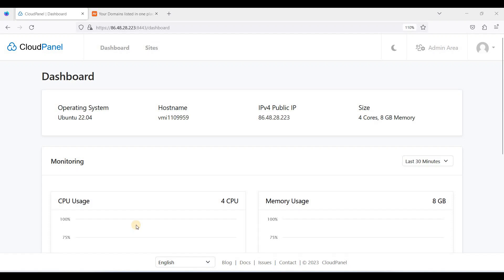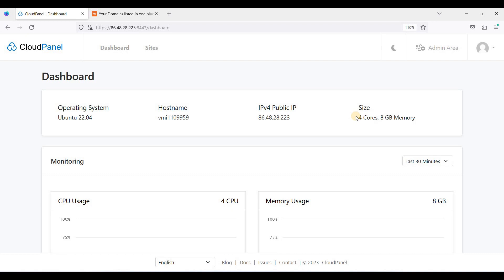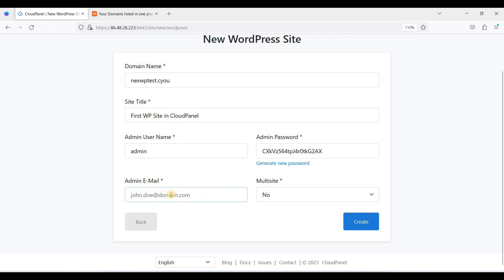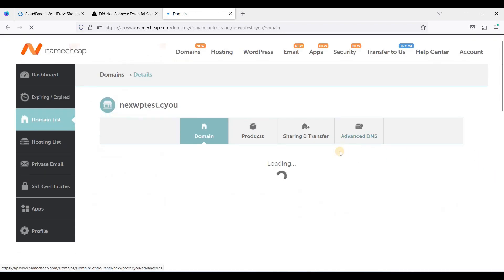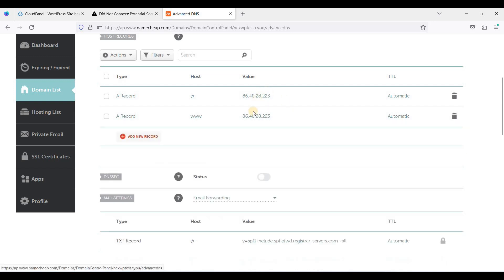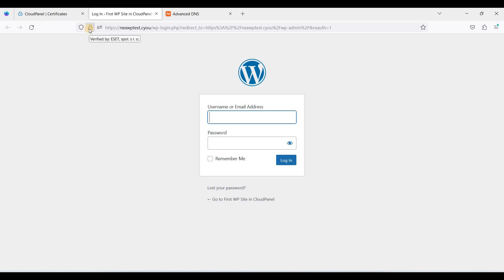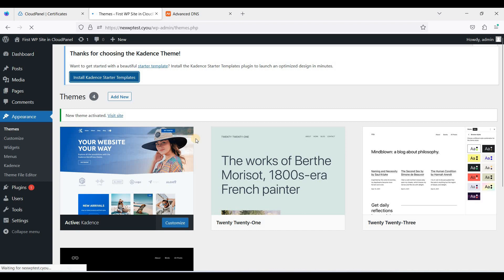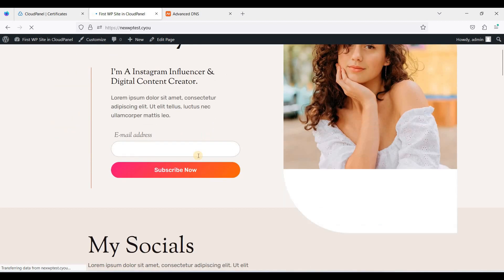Create Your Own WordPress Website with CloudPanel, Namecheap and Contabo VPS Step by Step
In this video, I'll be showing you how to easily create a functional WordPress website in CloudPanel hosted on a Contabo Cloud VPS. We'll use a free Namecheap DNS to create a A records.

CloudPanel is a free and open-source web-based control panel. I've hosted this on a Contabo Cloud VPS running Ubuntu 22.04 LTS.

*Best VPS for CloudPanel*

How to Install CloudPanel on Contabo Running Ubuntu 22.04 LTS

0:00 Introduction
1:05 Add site
1:11 Install WordPress
2:27 Access newly created WordPress website
2:34 Add DNS record (A record)
3:52 Install SSL
4:20 Login to WordPress Website
4:46 Install theme
6:07 Access the functional WordPress website with theme installed